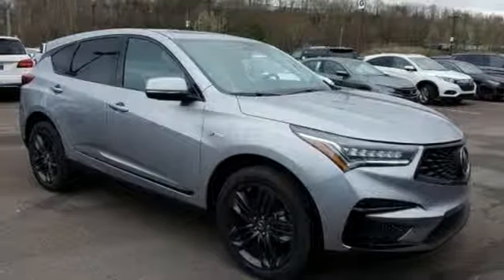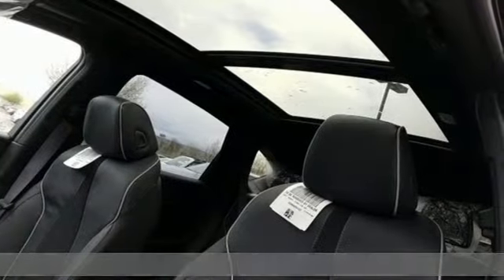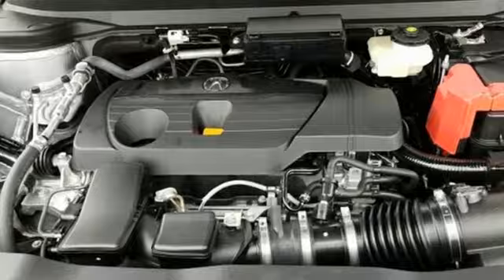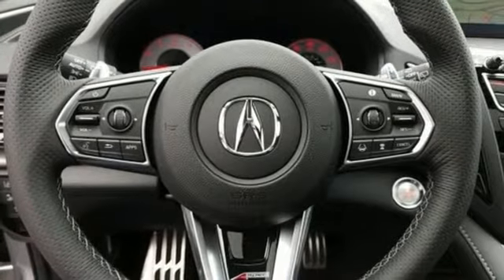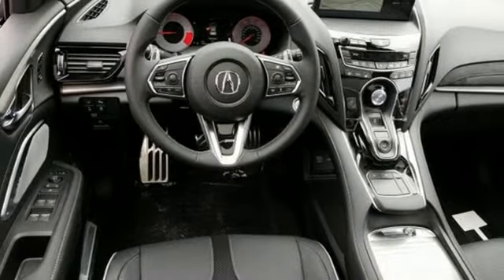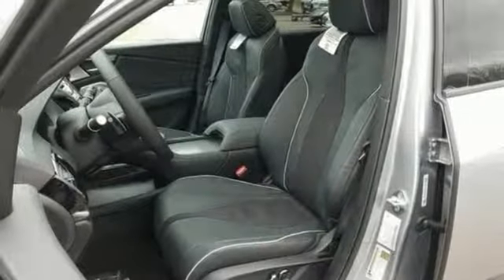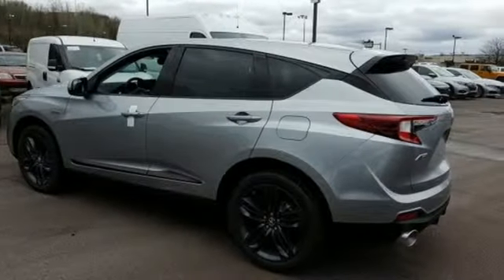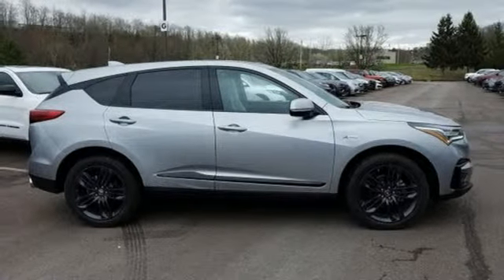New 2019 Acura RDX Wilkes-Barre PA Scranton, PA A15072 - SOLD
Year: 2019
Make: Acura
Model: RDX
Trim: A-Spec Package
Engine: 2.0L 16V DOHC
Transmission: 10-Speed Automatic
Color: Silver
Interior: Ebony
Stock #: A15072
VIN: 5J8TC2H65KL041428

Address:
150 Motorworld Drive #7